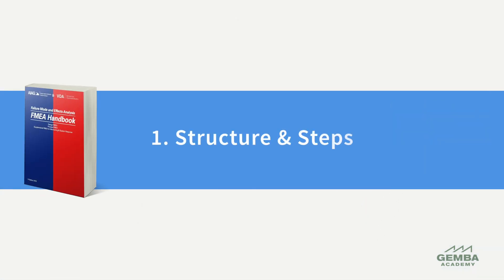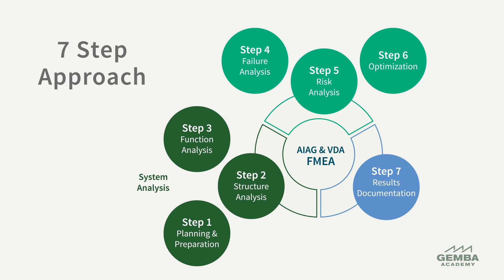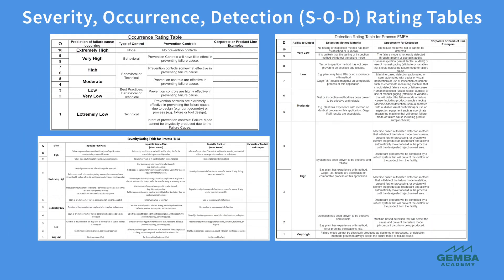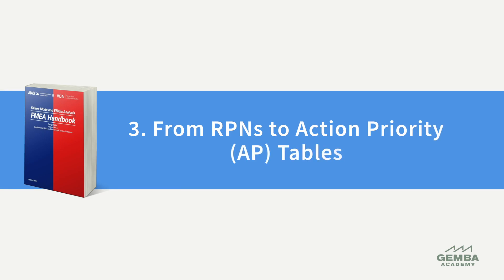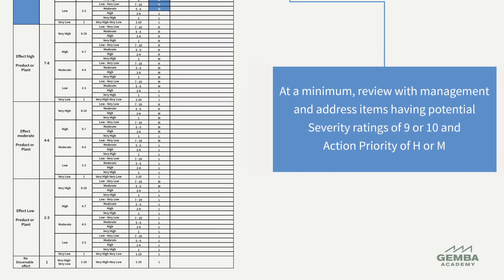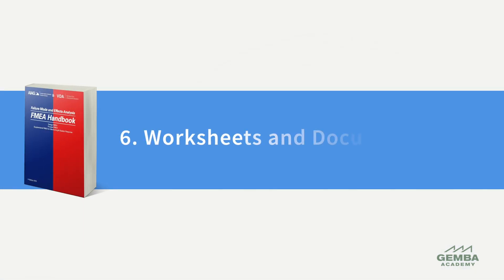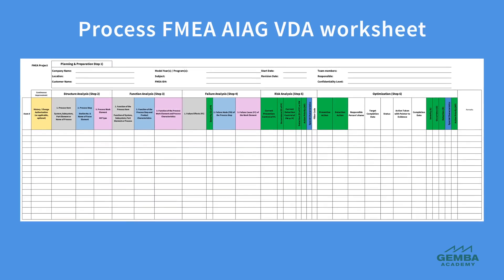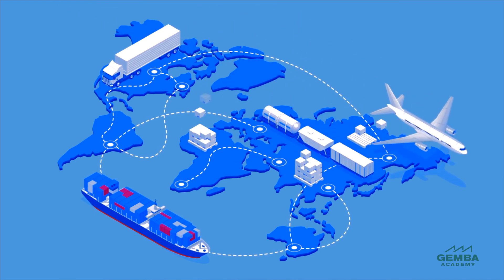Introduction to the AIAG Standard for FMEA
Watch the unlocked first video in our new course. Learn why the AIAG & VDA orga­ni­za­tions made major updates to the FMEA approach in 2019. See MORE⬇⬇⬇

Fail­ure Mode and Effects Analy­sis, or FMEA, is a method for eval­u­at­ing poten­tial tech­ni­cal risks of fail­ures for prod­ucts or process­es. The Auto­mo­tive Indus­try Action Group (AIAG) and the Ger­man VDA (Ver­band der Auto­mo­bilin­dus­trie) orga­ni­za­tions updat­ed the approach to help orga­ni­za­tions in the auto­mo­tive indus­try prac­tice FMEA in a com­mon way across their sup­ply chains.

Learn why the AIAG & VDA orga­ni­za­tions made major updates to the FMEA approach in 2019, the eight major changes to this approach, and how it helps orga­ni­za­tions in the auto­mo­tive indus­try become more effec­tive at risk management.

Gemba Academy’s FMEA AIAG & VDA course consists of bite-sized training videos as well as short quizzes to check for understanding. The first video in the series is available to watch now and gives an overview of the benefits of the course and topic.

Gemba Academy’s FMEA AIAG & VDA Course is comprised of 10 videos:

1. Introduction to the AIAG Standard for FMEA
2. FMEA AIAG & VDA Step 1: Planning and Preparation
3. How to Use the 5Ts for FMEA Project Planning
4. FMEA AIAG & VDA Step 2: Structure Analysis
5. FMEA AIAG & VDA Step 3: Function Analysis
6. FMEA AIAG & VDA Step 4: Failure Analysis
7. FMEA AIAG & VDA Step 5: Risk Analysis
8. What Is an Action Priority Table in FMEA?
9. FMEA AIAG & VDA Step 6: Optimization
10. FMEA AIAG & VDA Step 7: Results Documentation

∙∙∙EXPLORE MORE FROM OUR SCHOOL OF LEAN∙∙∙

This course and others can be found among many other series in our School of Lean.

Preview some of the top courses found in our School of Lean:

"5S"- This 5S online train­ing series pro­vides step-by-step instruc­tions for achiev­ing each ​“S,” a roadmap for imple­men­ta­tion, and a look at how actu­al Lean busi­ness­es use this strat­e­gy in their day-to-day operations.

"Seven Deadly Wastes" - In Gem­ba Academy’s 7 Wastes train­ing course, you’ll learn about all sev­en wastes and what makes them so dead­ly to your organization.

"The Kaizen Way" -We’ll explain what it takes to cre­ate Kaizen cul­ture, how to run a Kaizen event (and why you should), and share exam­ples of how real orga­ni­za­tions are apply­ing these core prin­ci­ples to dri­ve mea­sur­able improvements.

“Value Stream Mapping” - Lean expert Ron Pereira will teach you to design val­ue stream maps and use them to improve inter­nal work­flows, bring­ing more val­ue to both the end-con­sumer and the bot­tom line.

“Toyota Kata” - Gem­ba Academy’s Toy­ota Kata train­ing course begins with the fun­da­men­tals of Toy­ota Kata, then intro­duces more advanced tools and tac­tics for imple­ment­ing this prac­tice into dai­ly operations.

Newsletter + Social + Website + Podcast + Blog

Did you know we also offer Lean and Six Sigma Certification?